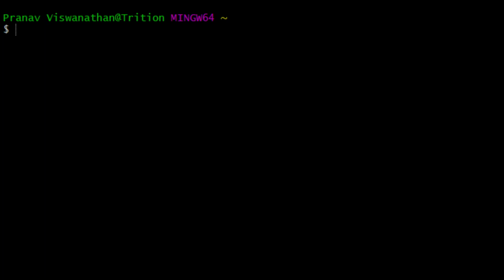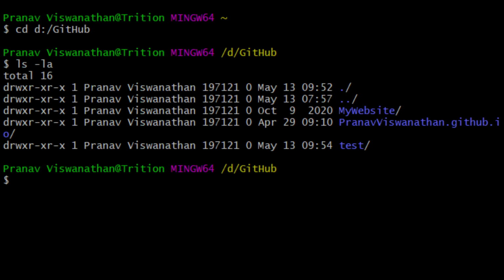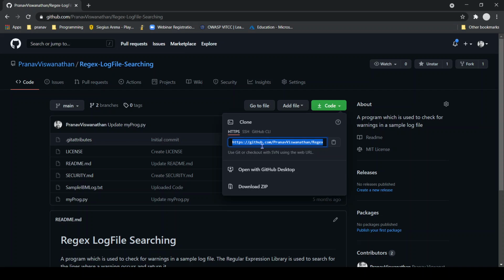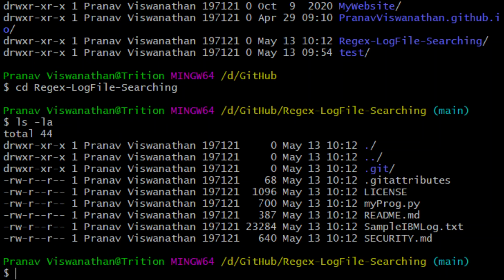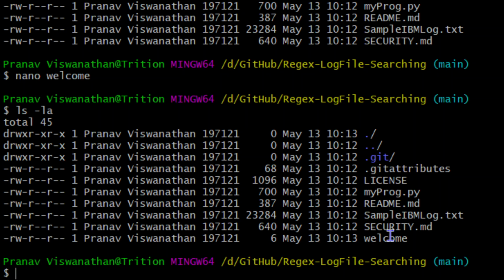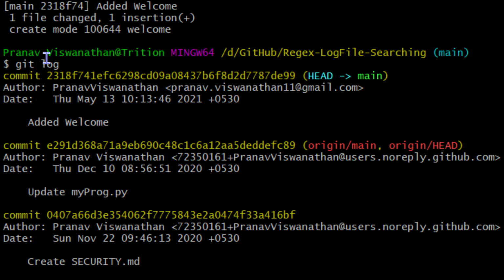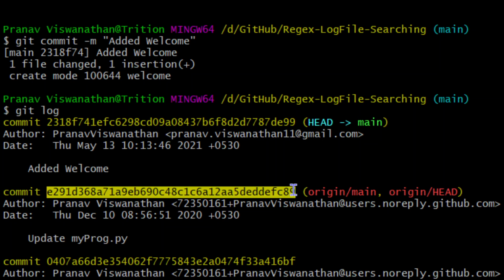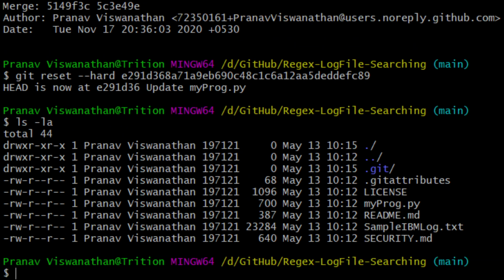Git Bash Part 2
Commands used
git clone
We also had a look into a simple example of version control